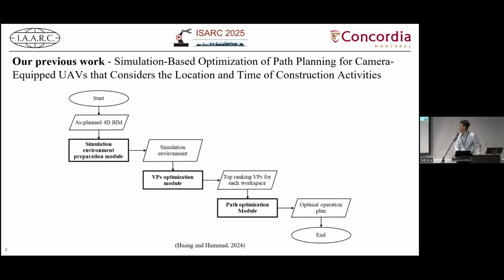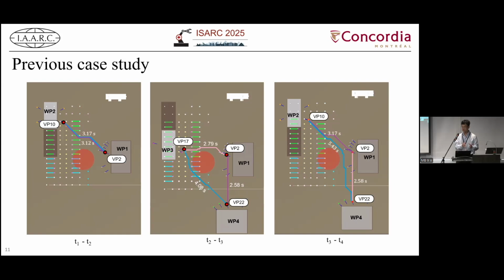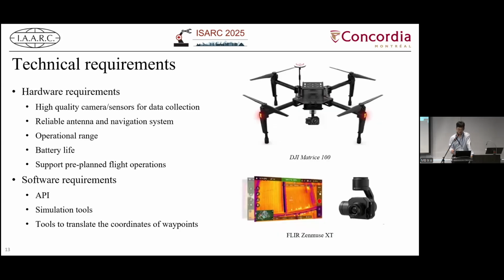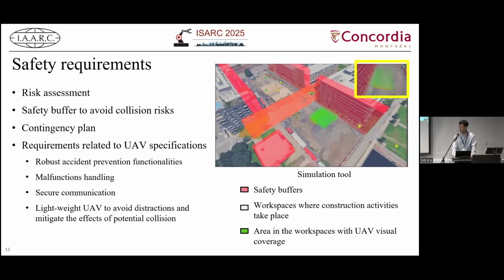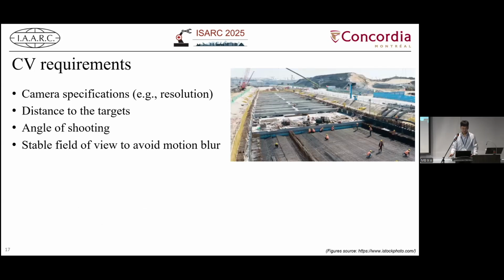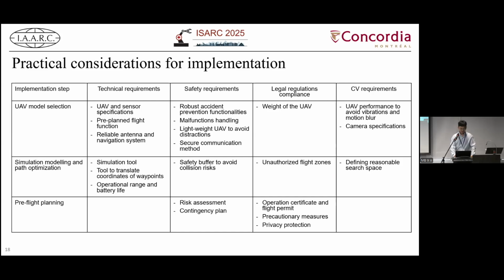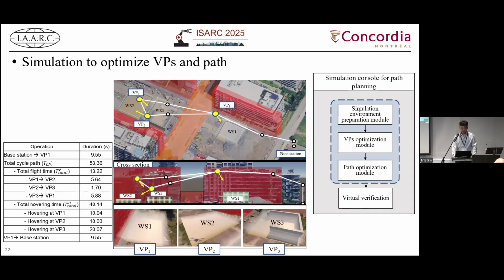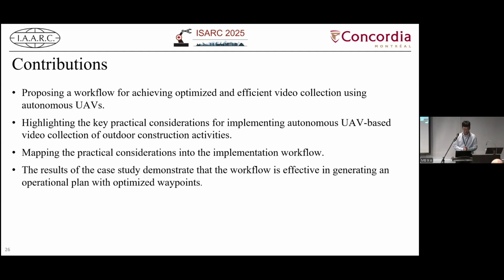Paper ID: 135 – ISARC 2025 by Yusheng Huang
Title: Practical Considerations and Case Study for Implementing Autonomous UAV Video Collection of Construction Activities

Authors: Yusheng Huang, Amin Hammad

Abstract: Various methods have been proposed in recent years to extract valuable insights from images and videos of construction activities to improve project management. Previous studies have proposed automated video collection using camera-equipped multirotor unmanned aerial vehicles (CE-MUAVs) to enable the collection of construction videos with the ability to fit the camera’s field of view (FOV) automatically to the specific areas where the activities are happening. However, multiple practical considerations should be addressed before implementing autonomous UAV video collection of construction activities to fulfill the technical, safety, and data quality requirements, while respecting the legal regulations. This paper aims to identify these considerations and to develop a workflow for implementing an effective video collection of construction activities using autonomous CE-MUAVs. A test on an actual construction site is conducted to validate the applicability of the workflow.